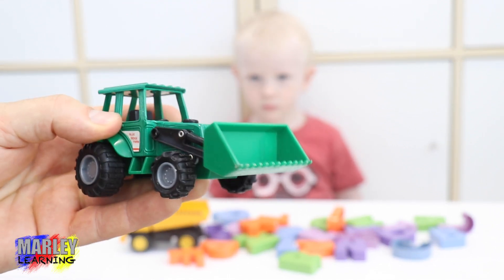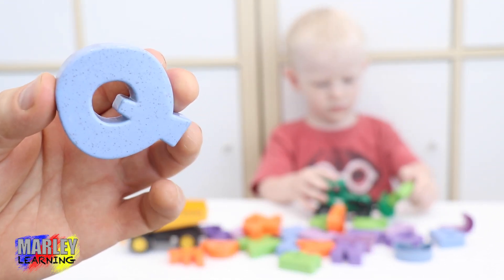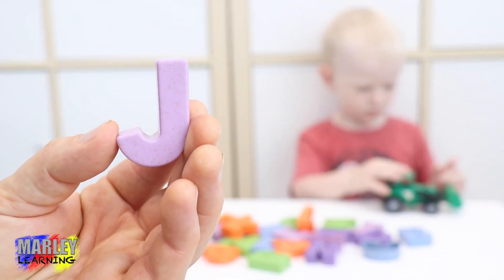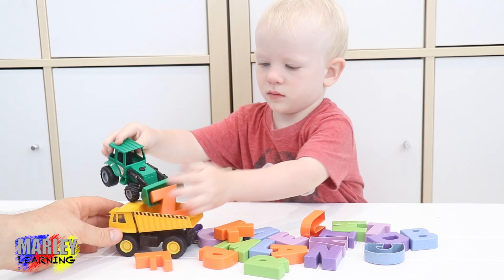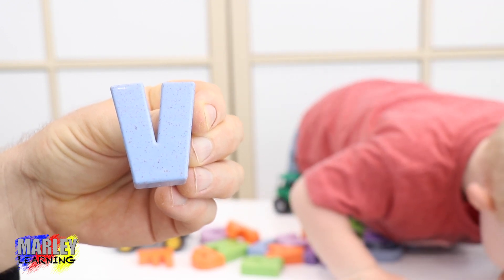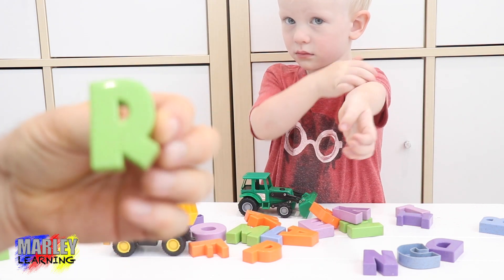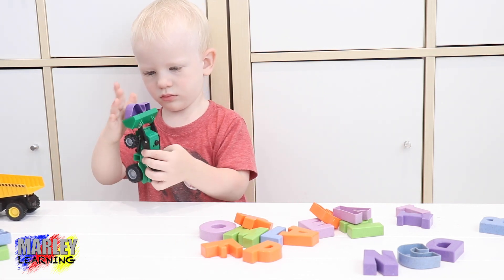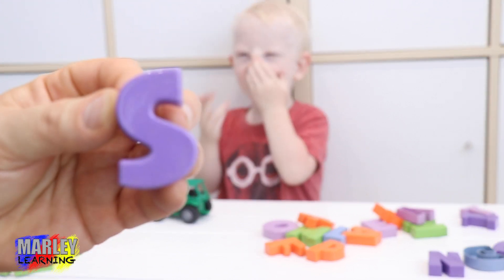Marley Learning to Letters and Alphabet - Bulldozer and Dump truck - Marley Learns Letters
Marley is learning about Letters and the Alphabet with his Bulldozer and Dump truck